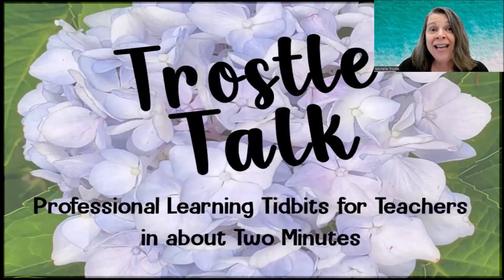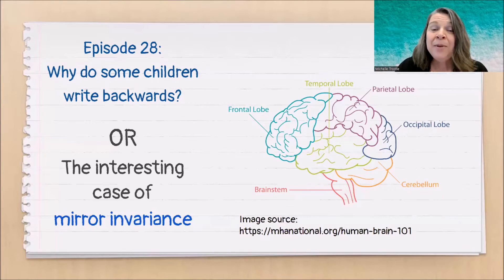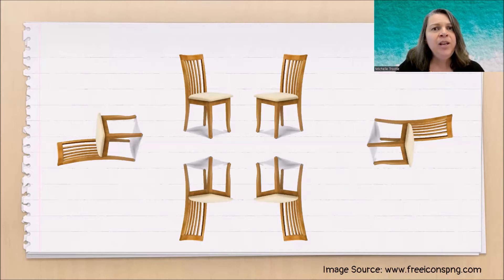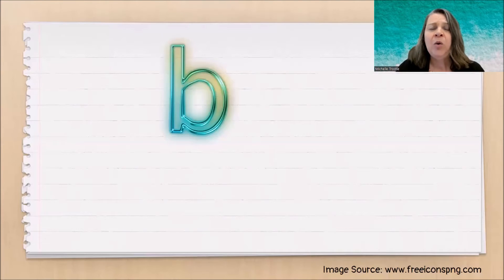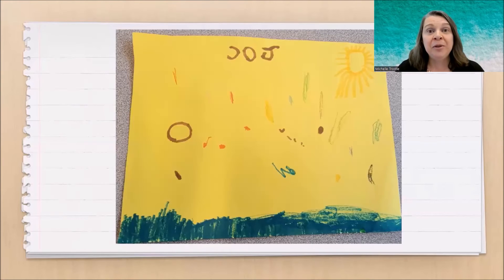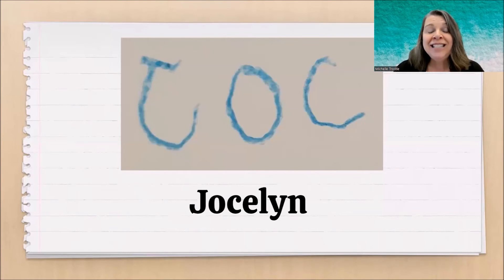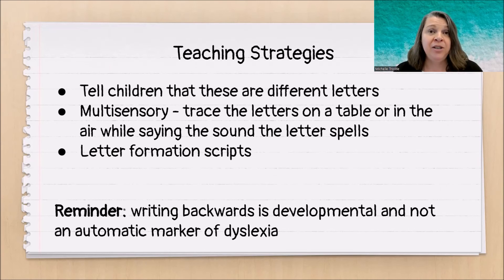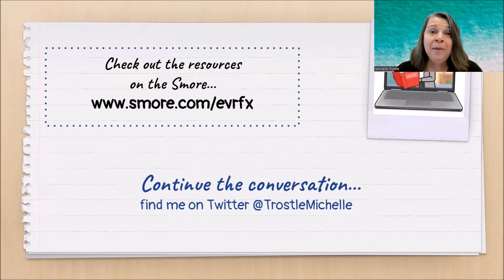Episode 28 Why do some children write backwards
for more resources!